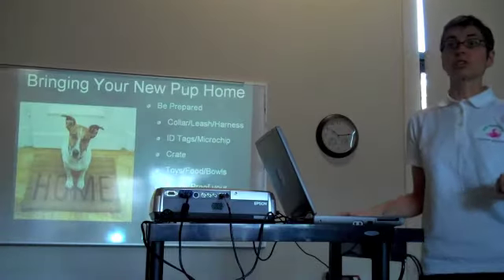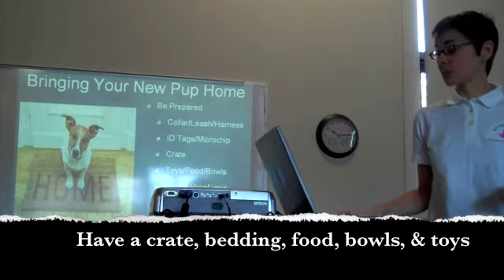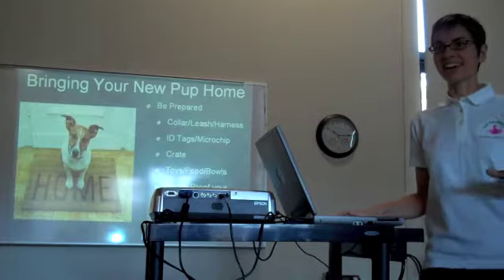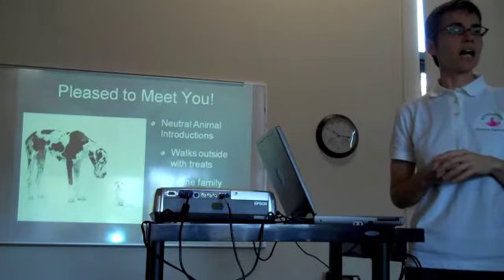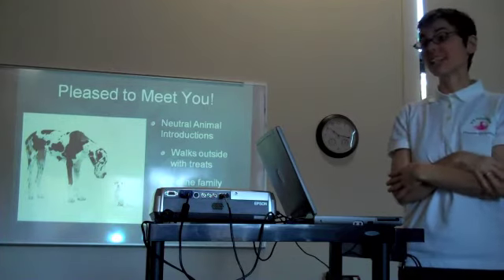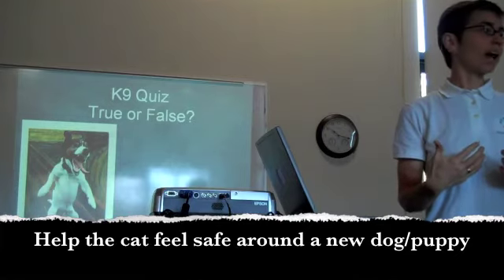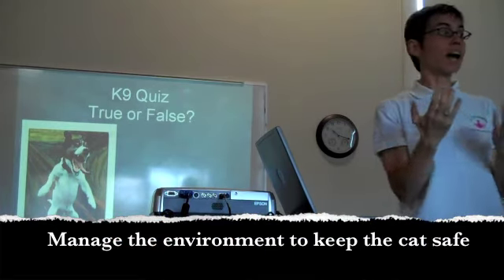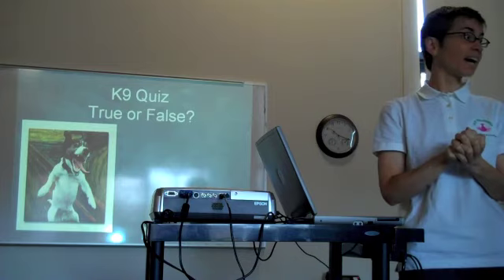Dogs 101 New Dog Introductions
This is a segment from a Dogs 101 Workshop presented by professional dog trainer Jenn Merritt, CPDT-KA, at Orange County Animal Services.  Jenn gives tips for force free methods of bringing new puppies/dogs home and how to safely introduce them to resident dogs/cats.   K9 Kindness sponsored a series of workshops highlighting responsible pet ownership, introducing new pets to your home, and how to use force free, reward based training techniques.